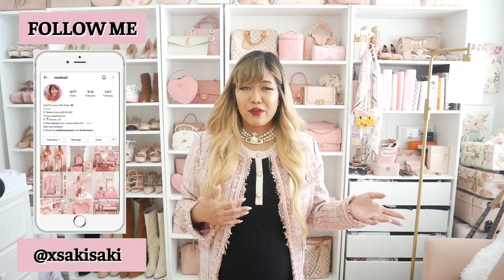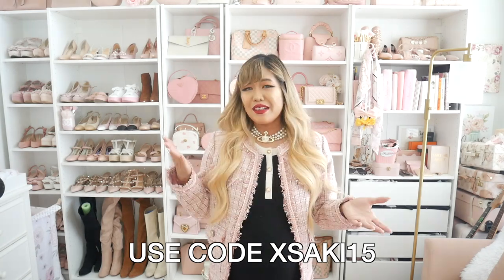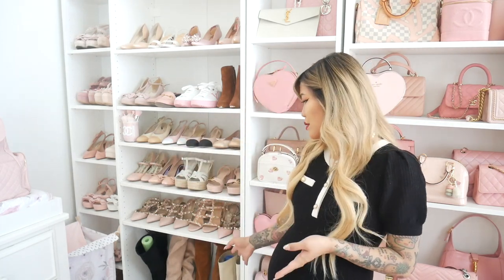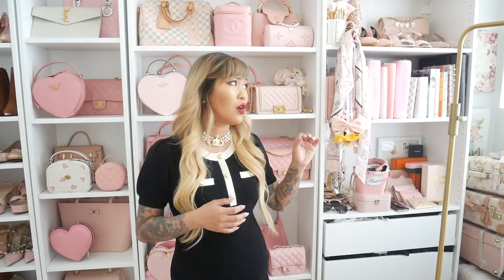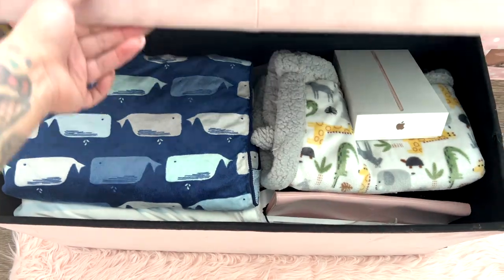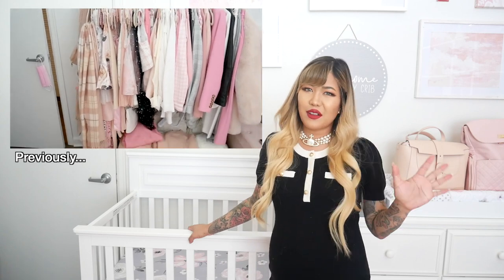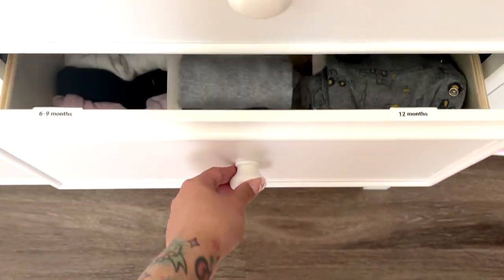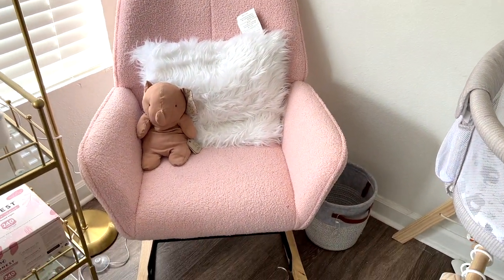LUXURY CLOSET & NURSERY TOUR ♡ How I Organize my Closet ♡ xsakisaki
This offer is for new and existing customers!!!

*T&Cs
This offer is valid for new and existing customers.

Express dress
Pink carpet
Pink futon
Guest sign in cloud
Grow with me mini crib
Baby dresser
Senreve backpack (baby bag)
Laundry hamper
Halo bassinet
Pink rocking chair (similar item)
Bar cart (similar item)
Changing basket

My name is Saki! I am just a girl addicted to fashion, luxury handbags, cute things, and the color pink. I have always had a strong interest in fashion and currently my fashion journey has led to a strong obsession with girly fashion. I would define my style as a mixture of a classy, feminine aesthetic with a cutesy, girly vibe! I make videos and write blog posts about my life, tattoos, handbags, fashion and other interests. I am a relaxed but passionate person who is trying to stay positive and spread her love for fashion around the world!

~*♡~*  My Links ~*♡ ~*

I will always let you know if a video is sponsored or in collaboration with a company but either way all opinions are my own! Furthermore, if you choose to click on any of the links I've worked hard to find for you, please be aware that I may receive a small commission if you choose to buy anything, via RewardStyle or Amazon. Just wanted to be clear and honest!

Saki ♡